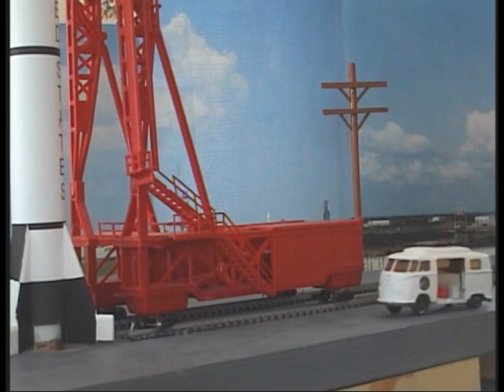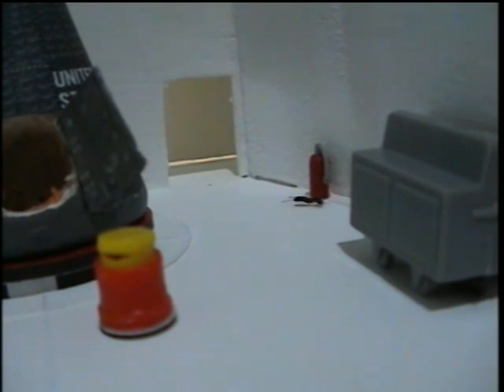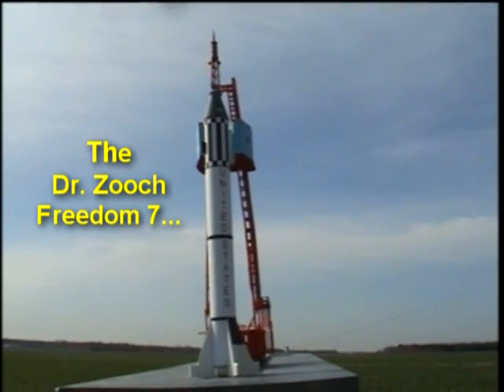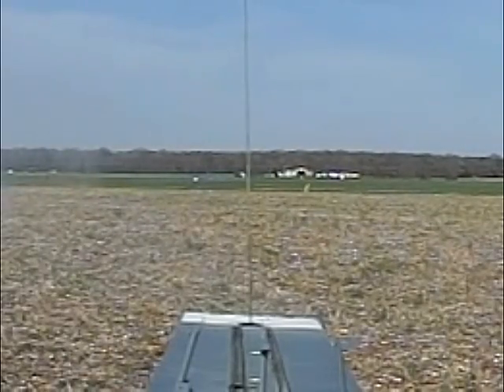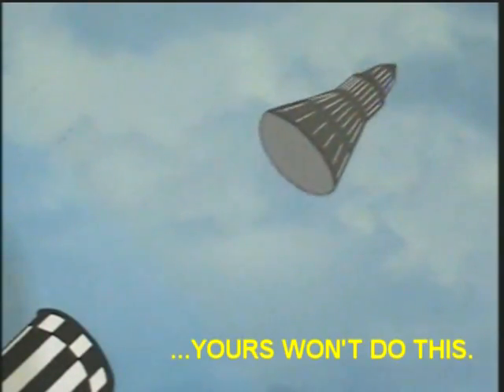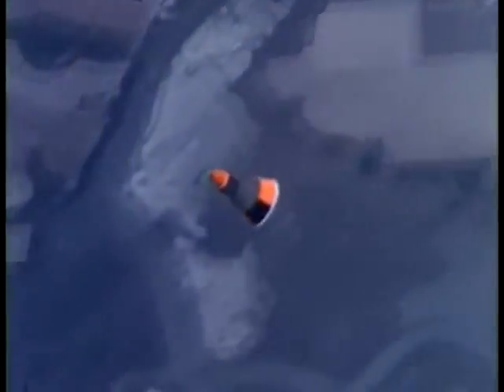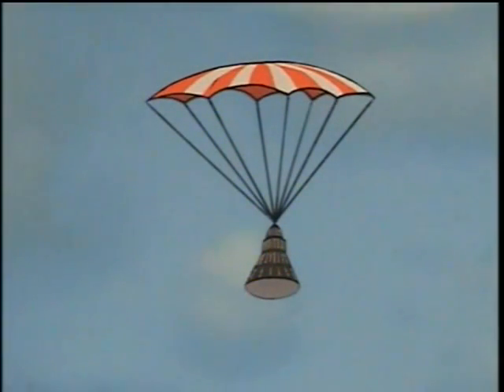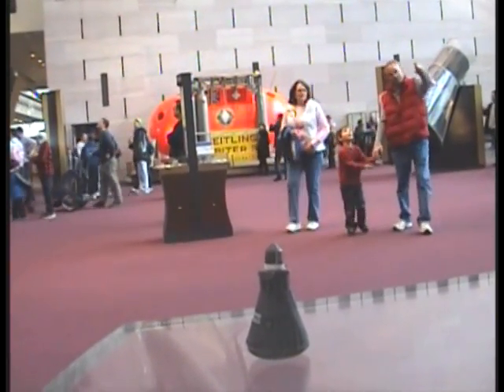sub orbital ant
More than a half century ago Alan Shepard became the first American in space on a sub-orbital flight. Now Dr. Zooch does it our way... a sub-orbital ant!